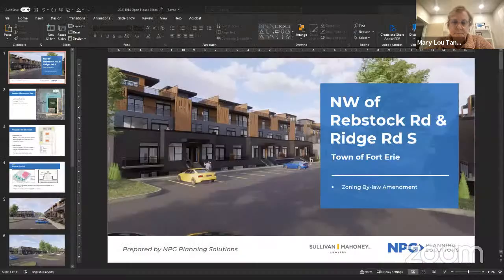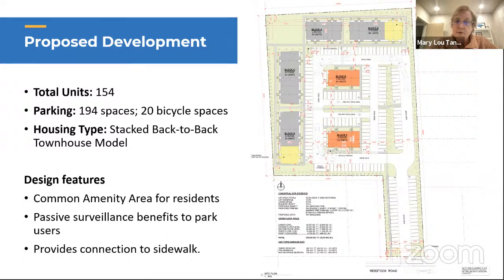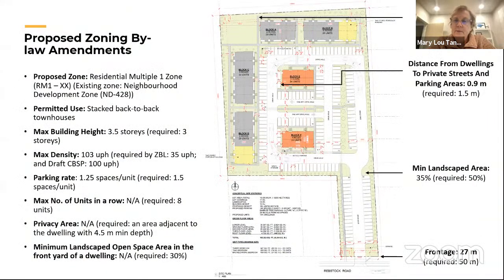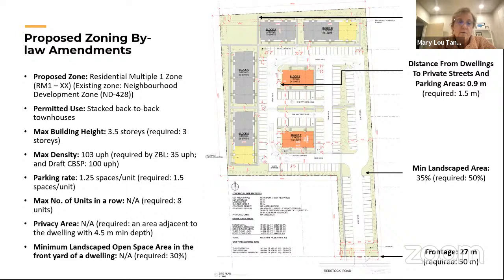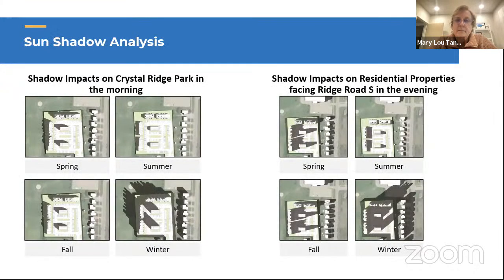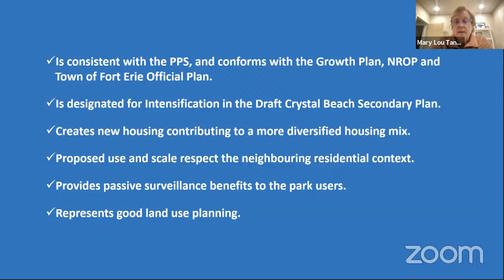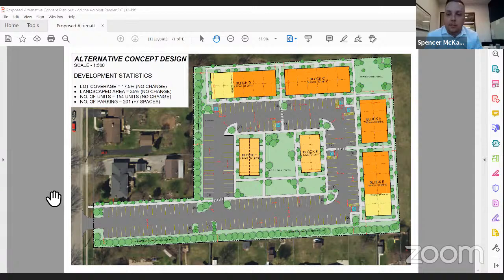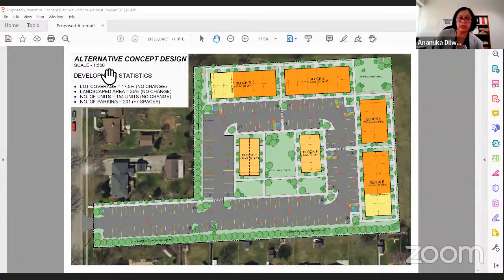Public Open House Meeting